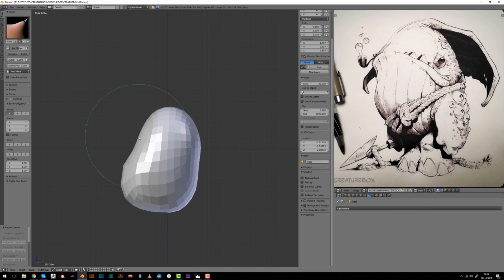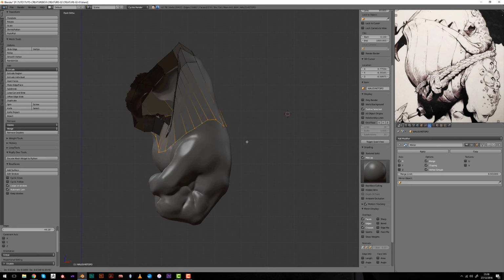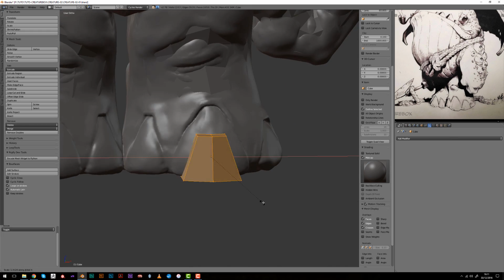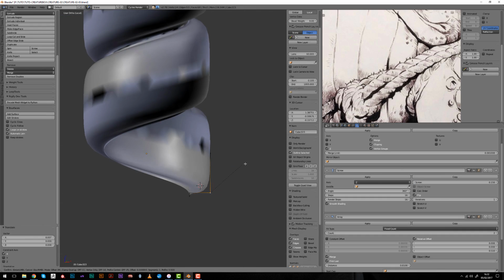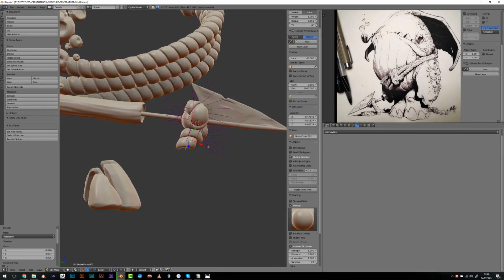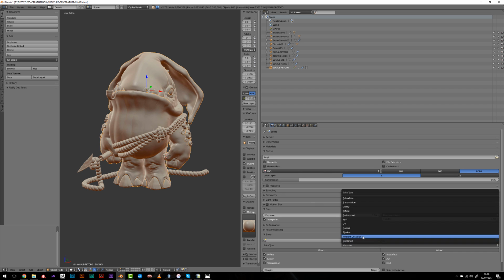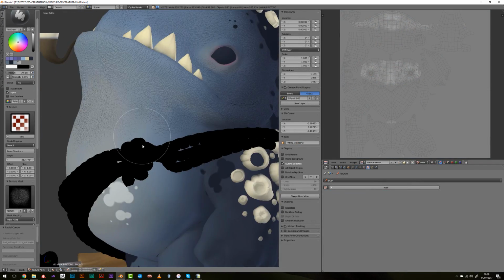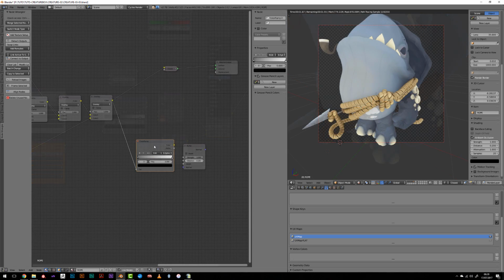Out of the box CREATURE 02 COMMENTED TIMELAPSE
Here is a new timelapse with audio comments coveringn the creation of a new character taken from the creaturebox concepts

I've made a few cycles render and also tested the new EEVEE render engine.

I just share some ideas and process during this video.
The whole timelapse will be available soon.